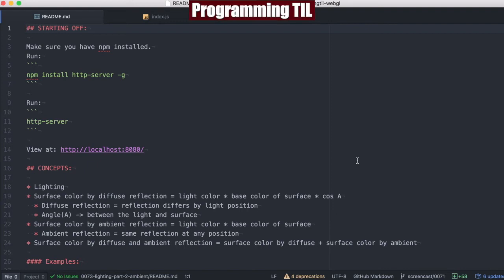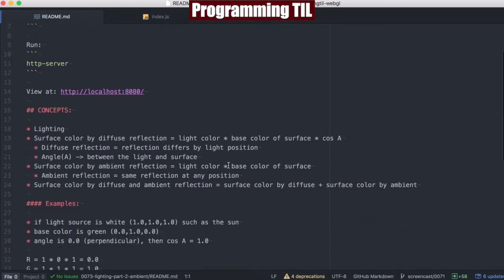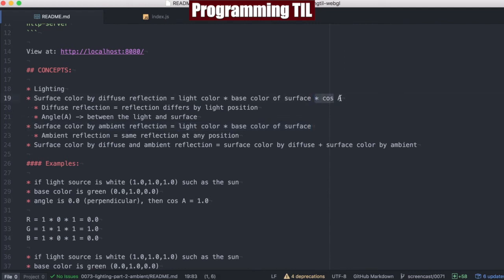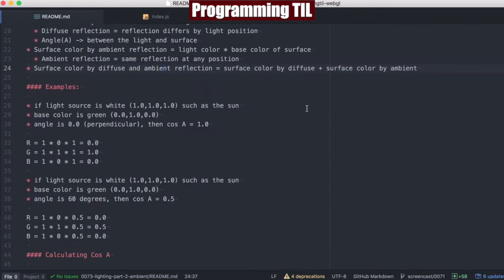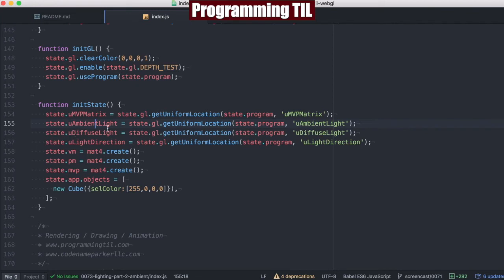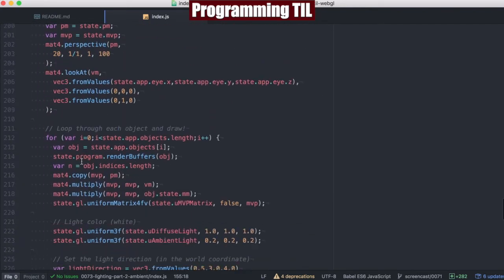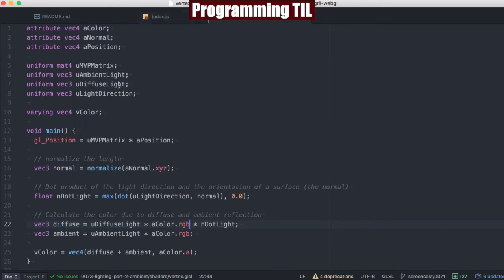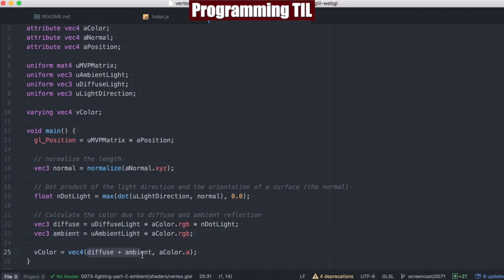Ambient lighting in WebGL - ProgrammingTIL #130 WebGL tutorial video screencast 0073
In this episode, I discuss ambient lighting in WebGL

Concepts:
* Lighting
* Surface color by diffuse reflection = light color * base color of surface * cos A
  * Diffuse reflection = reflection differs by light position
  * Angle(A) = between the light and surface
* Surface color by ambient reflection = light color * base color of surface
  * Ambient reflection = same reflection at any position
* Surface color by diffuse and ambient reflection = surface color by diffuse + surface color by ambient